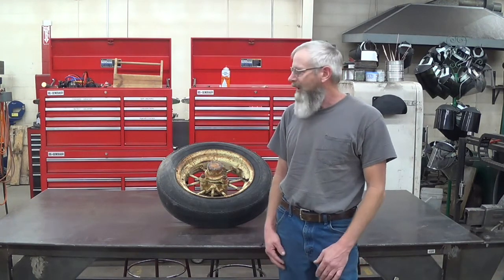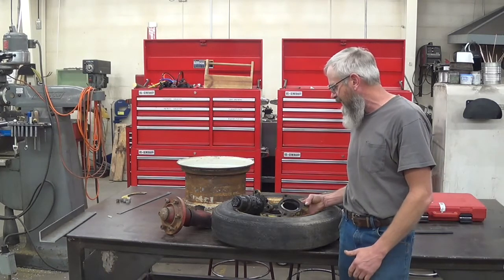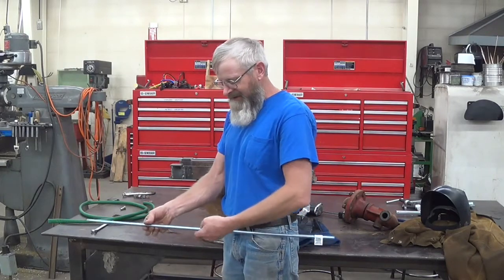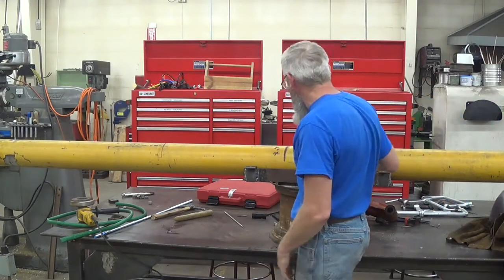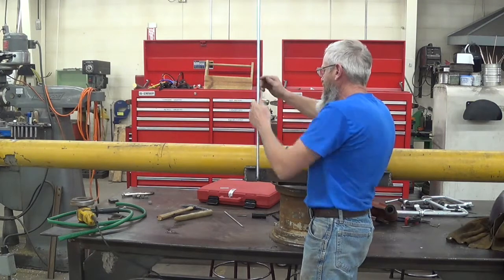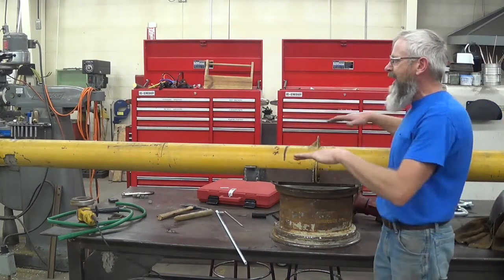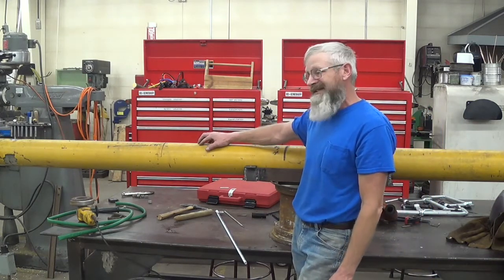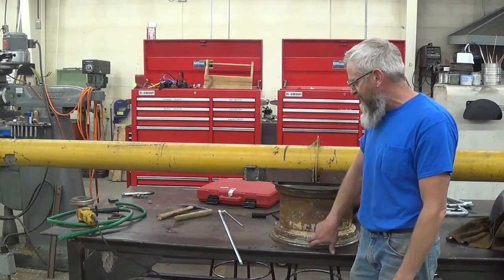Building a Bee Loader From Scratch Part 4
This video is a short update on my bee loader progress. I work on the carriage that holds the main boom and brainstorm about the next steps...